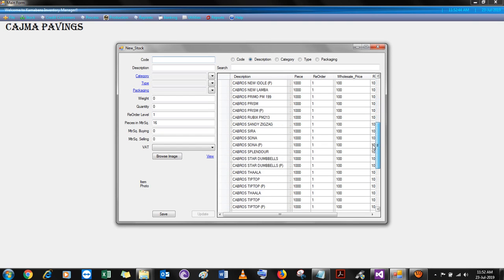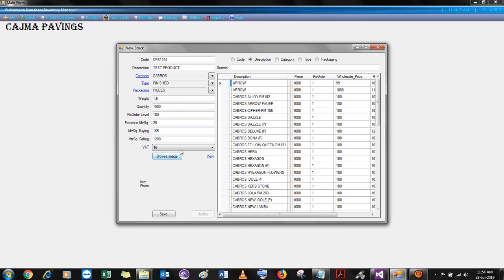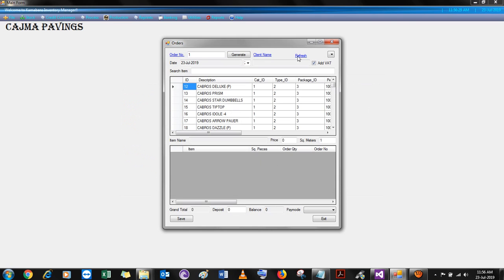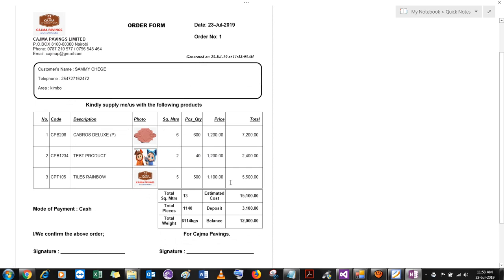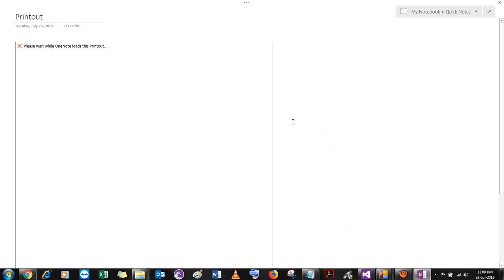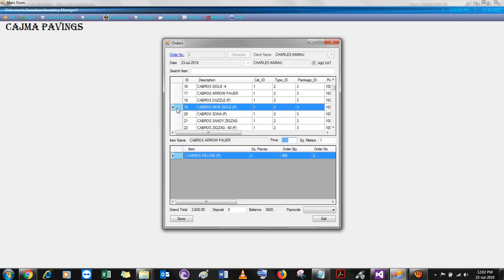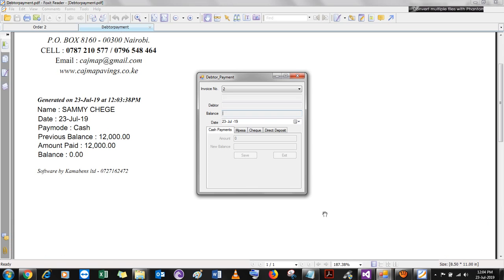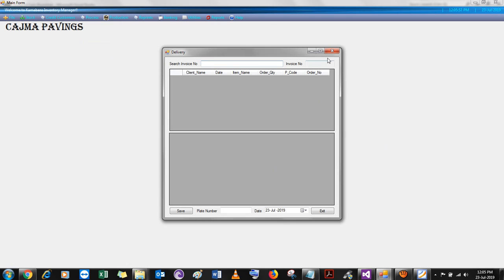Cajma Pavings System Demo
This is a user training demo video that shows users how to effectively use the system as required.